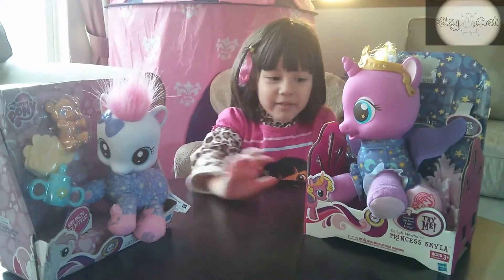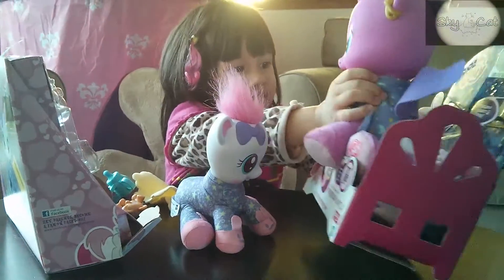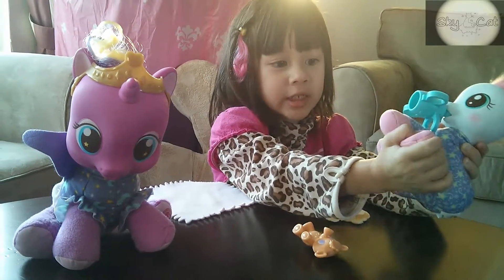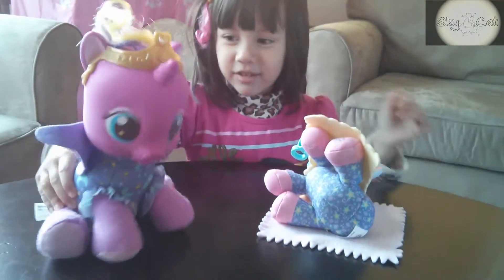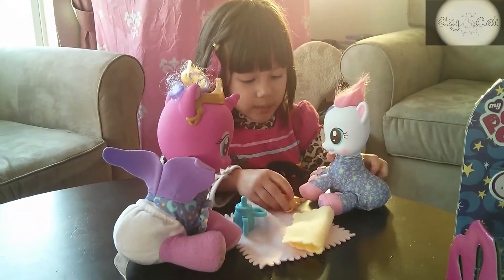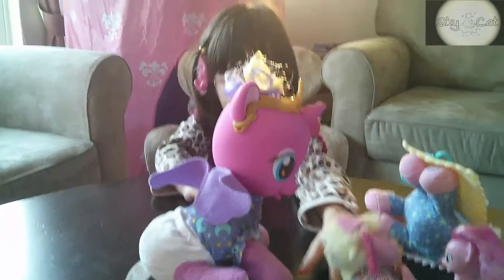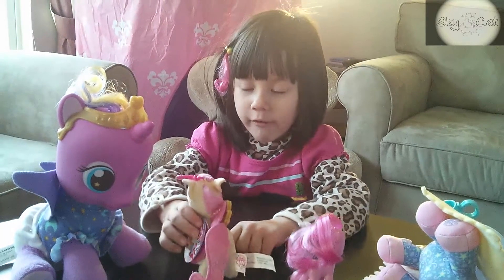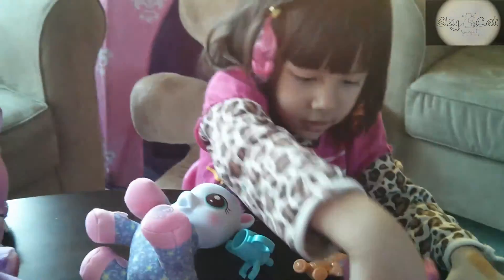My Little Pony - Littlest So Soft Lullaby Moon Doll - UnBoxing Video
In this episode Skyla checks out Lullaby Moon from My Little Pony.